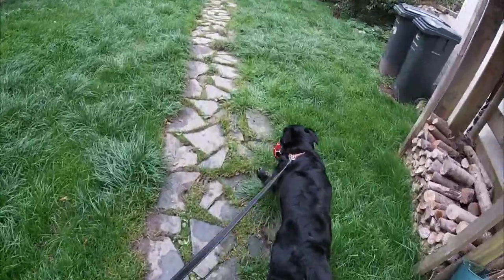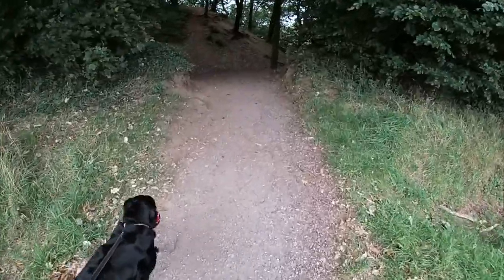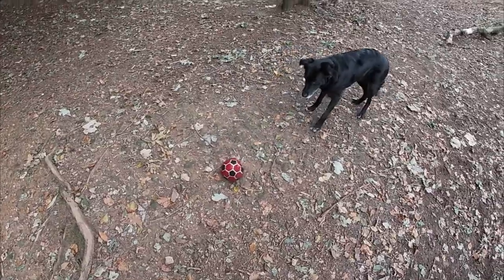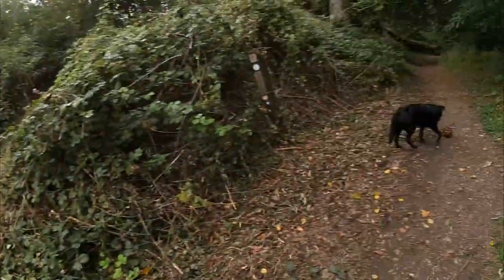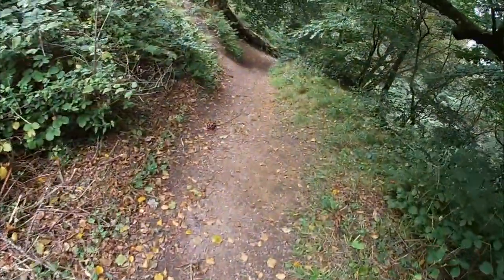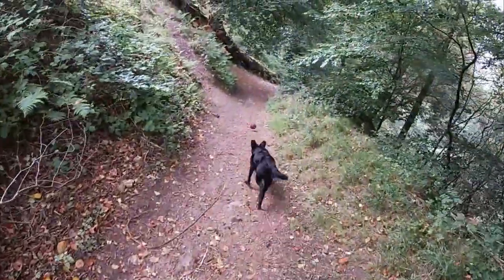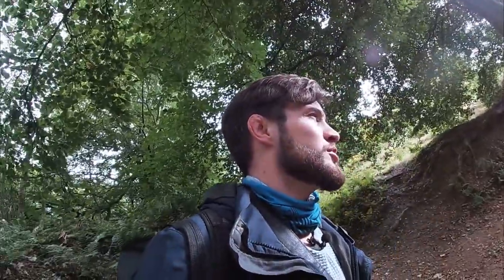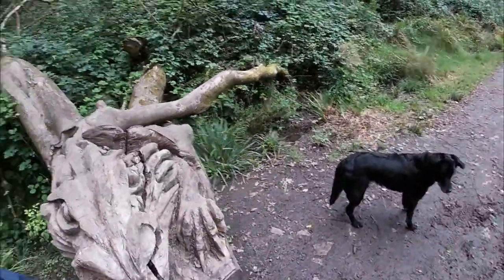Painting Adventure #15 Forest Interior - Castle Neroche, Somerset England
Plein-air oil painting in Noroche Forest, Somerset, UK, joined by my dog Tilly.